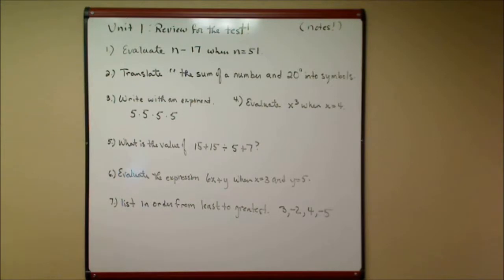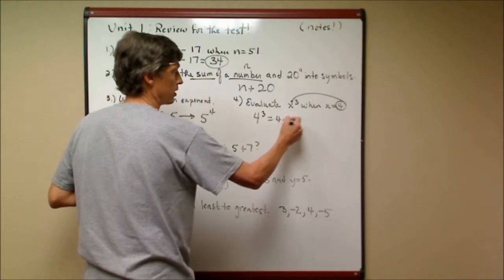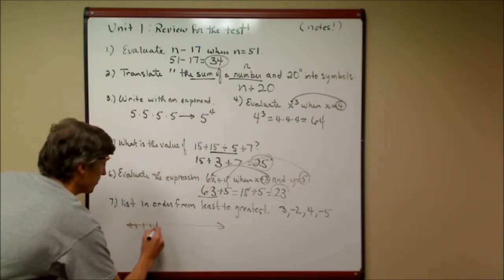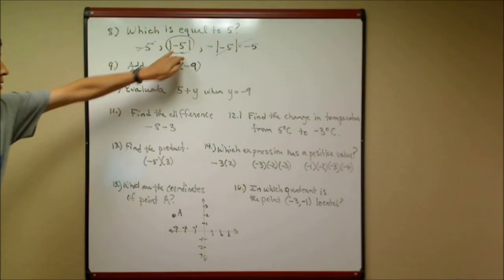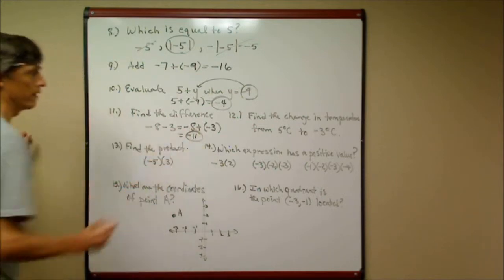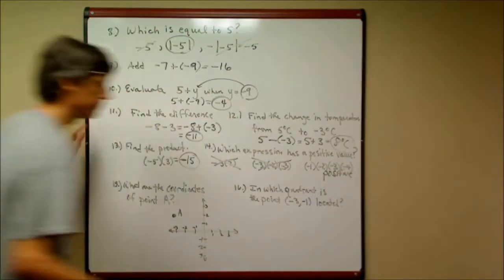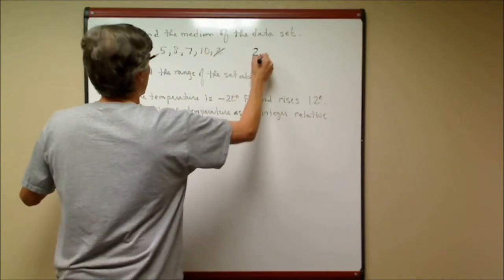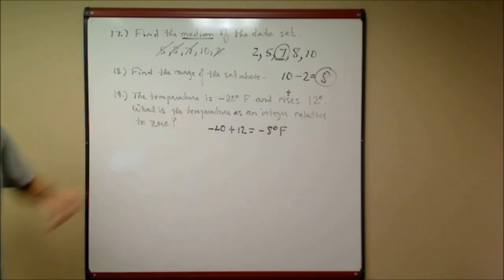Unit One Test Review